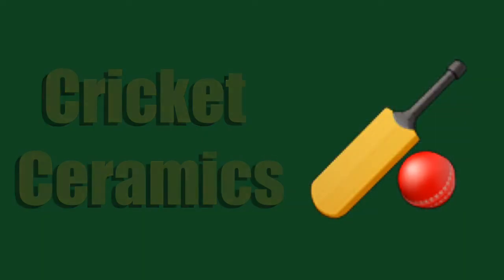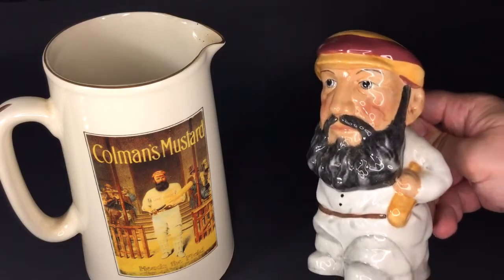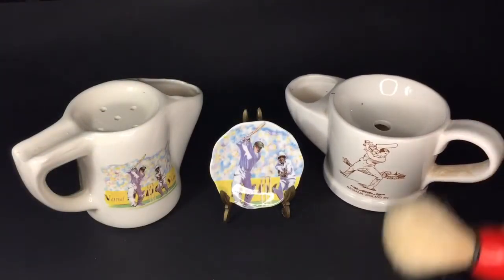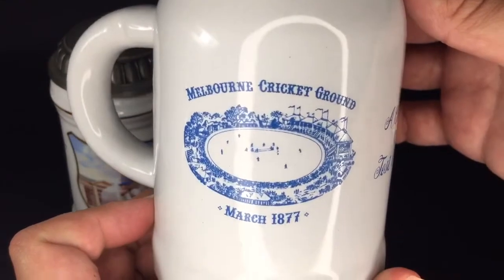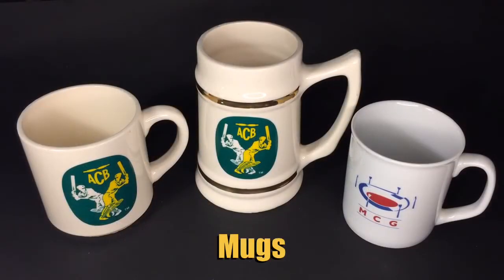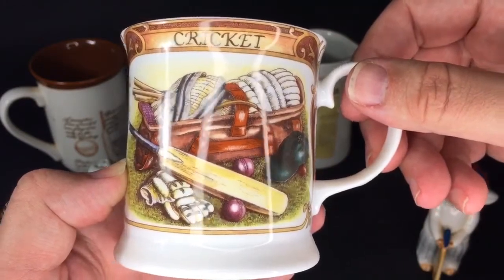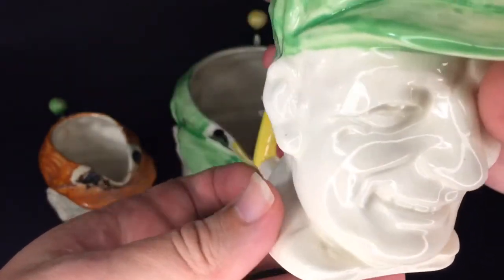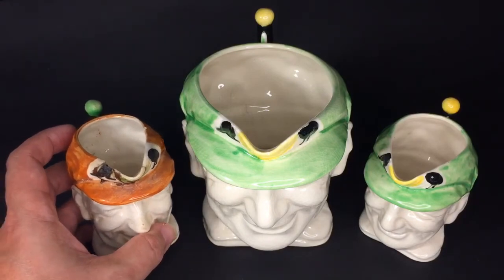Cricket Ceramics 🏏🍶 - Australian and English Cricket Memorabilia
Cricket Ceramics 🏏🍶 - Australian and English Cricket Memorabilia: jugs, mugs, shaving jugs, salt and pepper shakers.